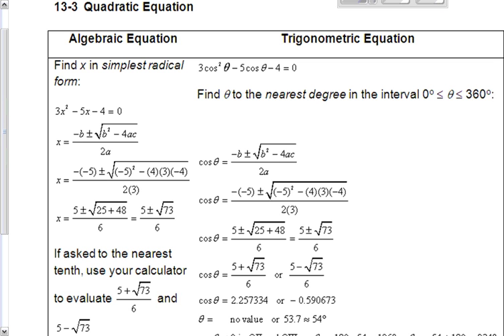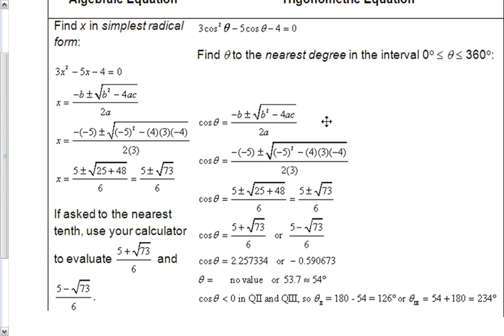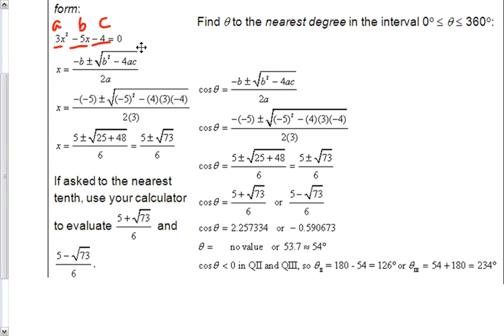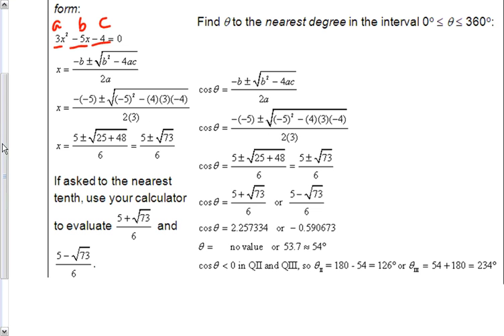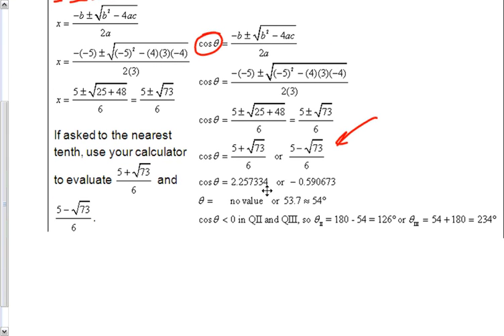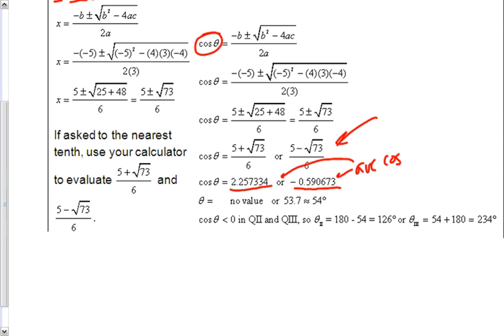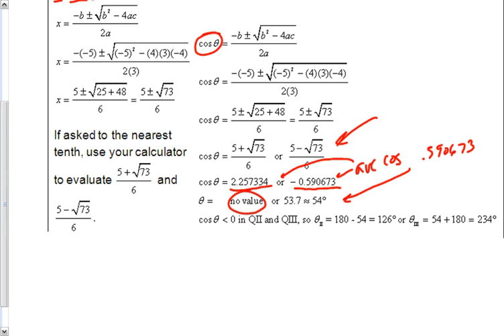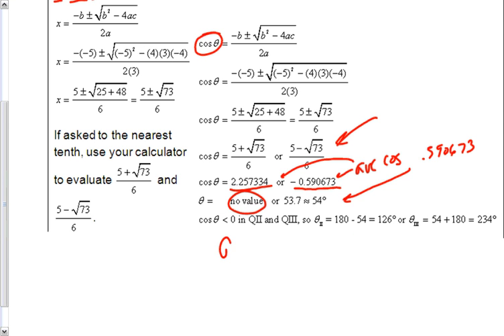q equation 1